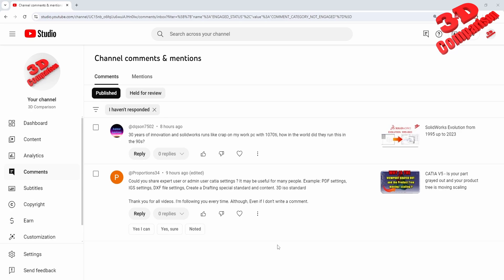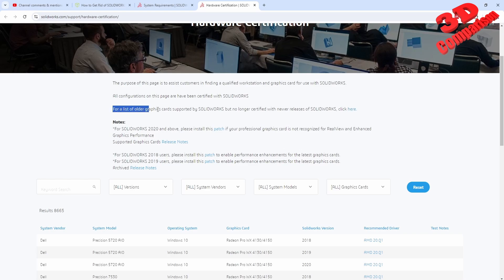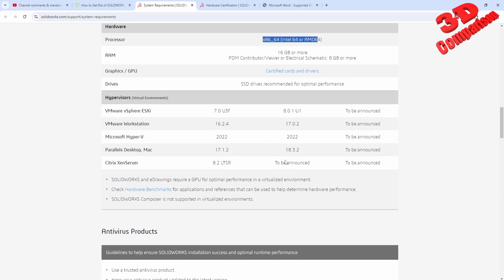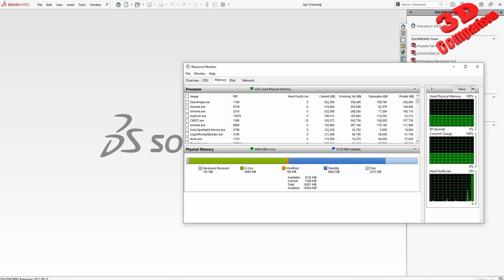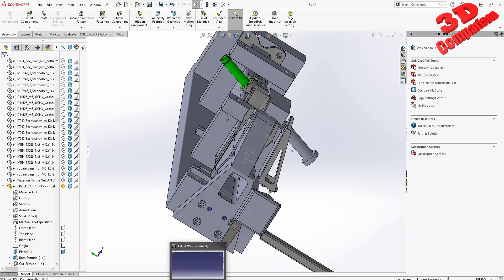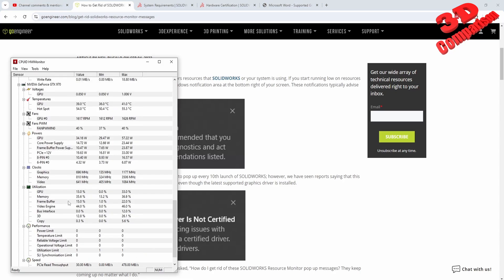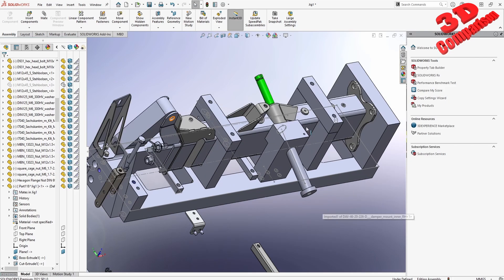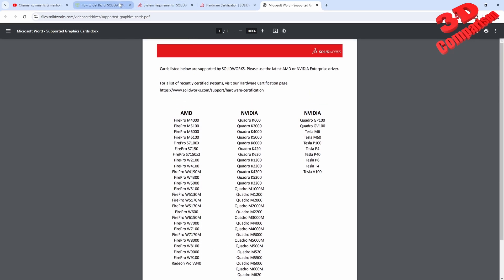SOLIDWORKS Resource Monitor - What are the recommended hardware specifications